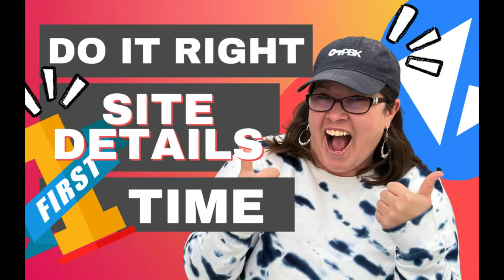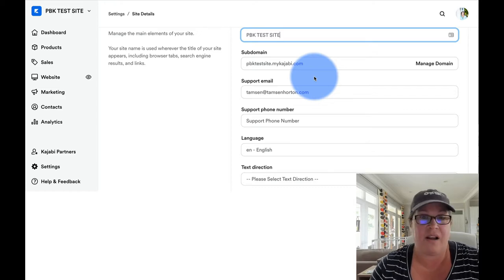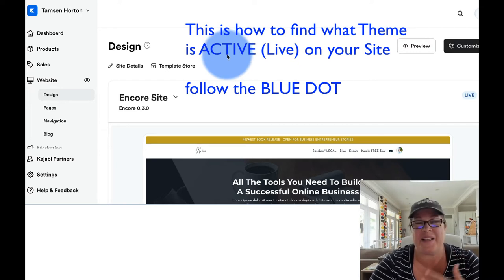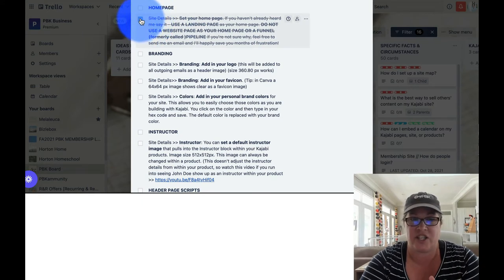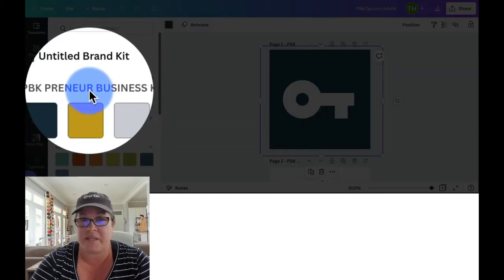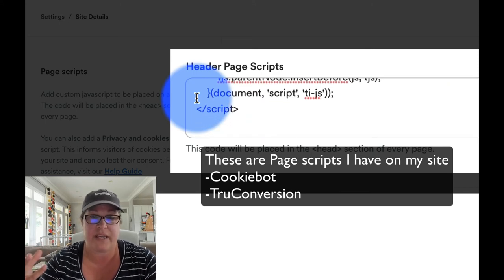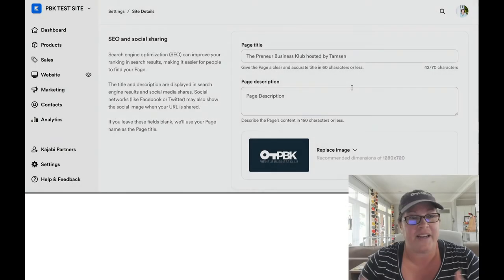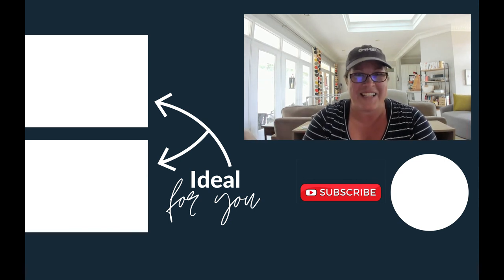Kajabi Website Explored DO IT RIGHT! Filling in Site Details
Nothing worse than having to fix a mistake! Setting-up your Kajabi Website? Want to make sure you did it right? This website tutorial video provides a Kajabi tutorial, online platform for business, when you are making a website from scratch on the Kajabi platform - even if you are going through your Kajabi free trial as you test out different online course creation tools in your online business 2022.

00:00 Welcome
1:45 NP2NYC™ (North Pole to New York City)
2:47 Section 1/7 General Site Details: title, subdomain, support email, support phone number
6:52 Section 2/7 Homepage
10:24 Section 3/7 Branding: logo, favicon, colors
14:49 Section 4/7 Instructor
16:53 Section 5/7 Page Scripts
18:45 Section 6/7 SEO & Social Sharing
21:52 Section 7/7 Kajabi Branding

🎥  Why You DON’T want to be Offering Lifetime Access in Your Purchase Terms

🎥  Why You MUST HAVE a Refund Policy in Your Purchase Terms

🎥 Erase the CONFUSION once and for all! Kajabi Tutorial How Products, Offers, and Sales Pages Work Together

Links for tools or resources mentioned in this video:
my go-to tool for organizing
Google Voice for unique phone number that you can set to ring on your desired cell phone/landline